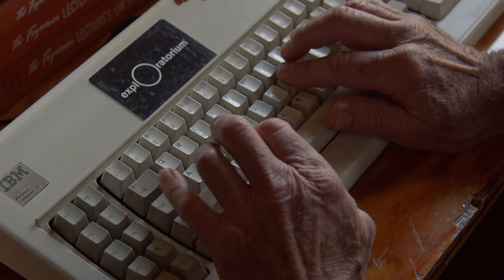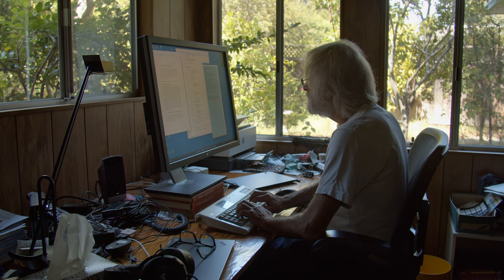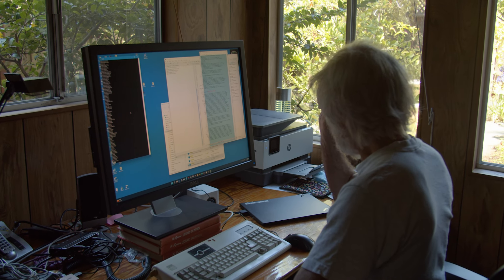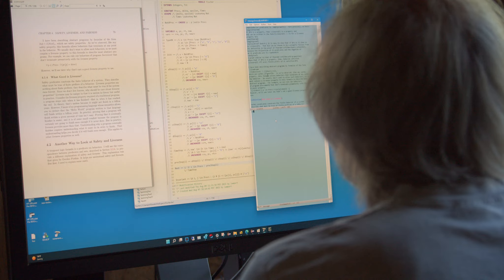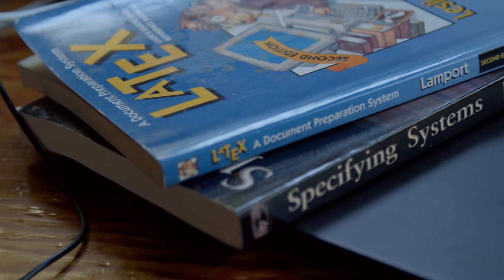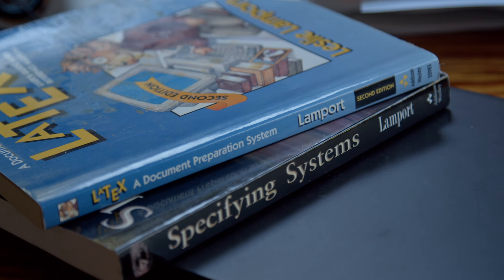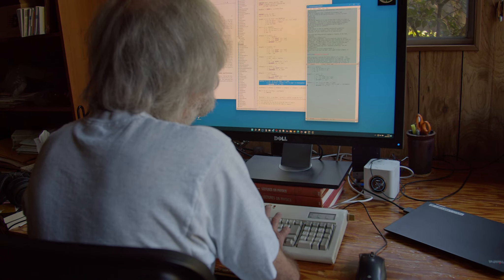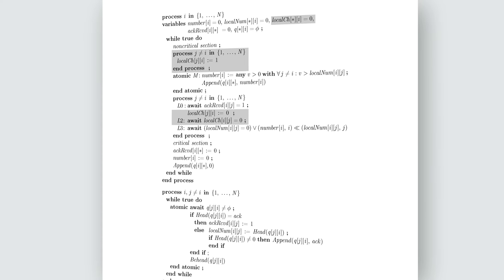September 2022 CACM: Deconstructing the Bakery to Build a Distributed State Machine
2013 ACM A.M. Turing Award recipient Leslie Lamport discusses "Deconstructing the Bakery to Build a Distributed State Machine," a Contributed Article in the September 2022 CACM.